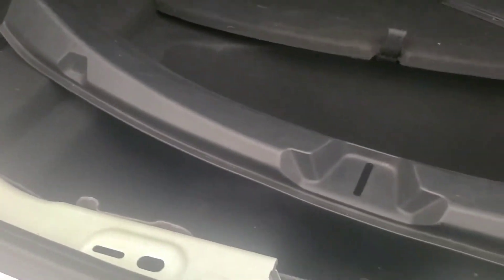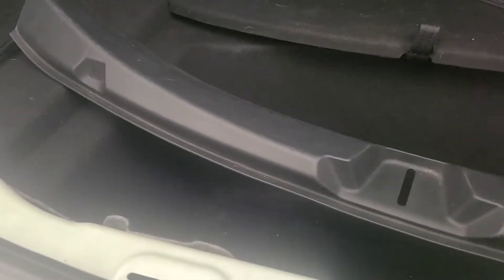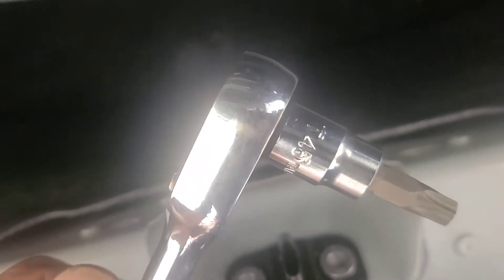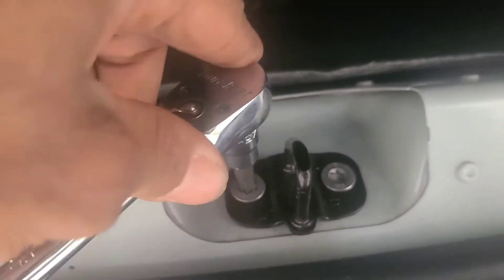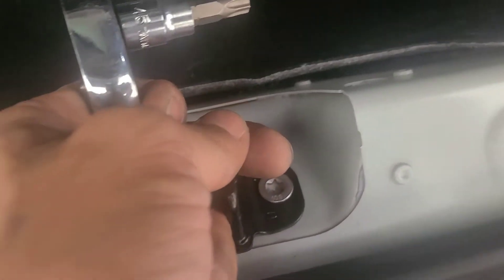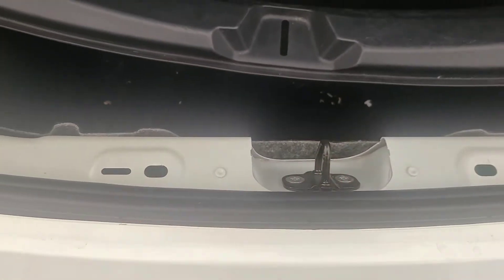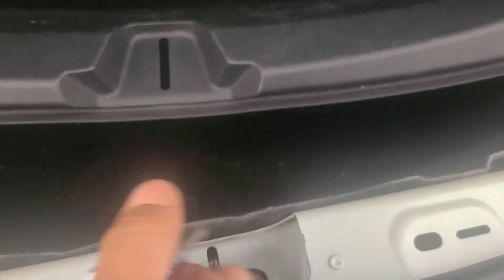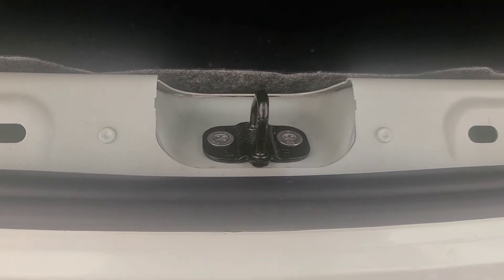Tesla Model 3 trunk will not close with out slamming it? FIXED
Model 3 trunk won't close without slamming it hard fix

TOOLS NEEDED:
Torque bit T45